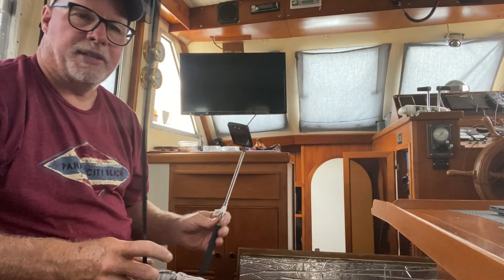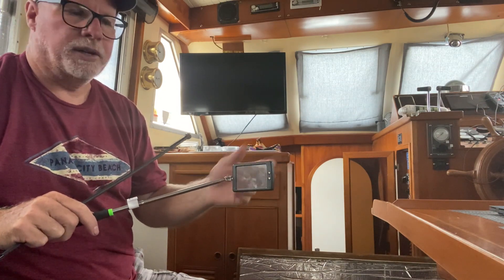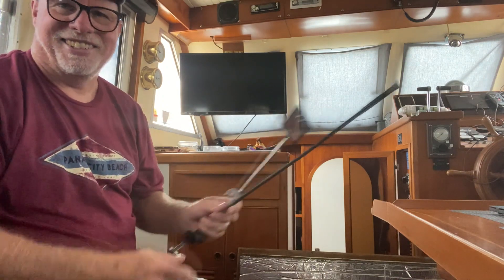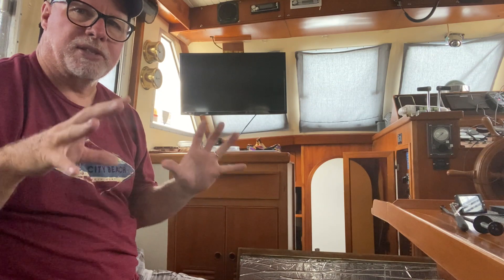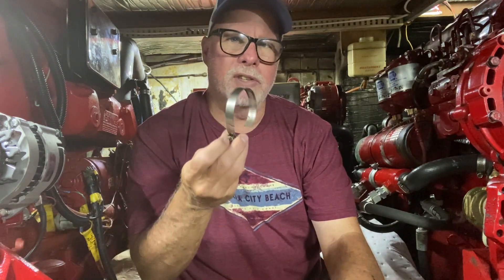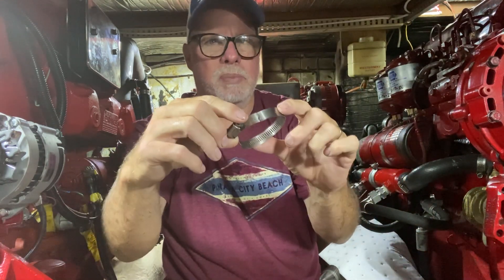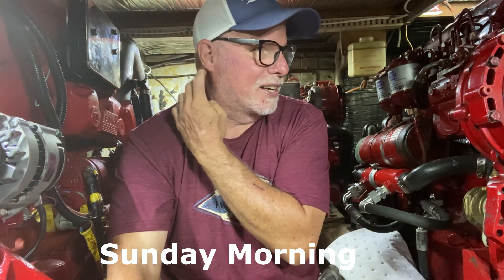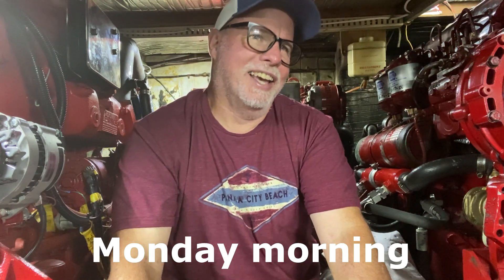America's great Loop on a Budget prepping for Departure and funny story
40 year old Trawler Perp for America's Great Loop is no joke. Being on a tight boating budget for America's Great Loop can be challenging and you may have to do some of the work yourself. Funny true story about a boat that left without much maintenance and they had to call the US Coast Guard to be rescued.